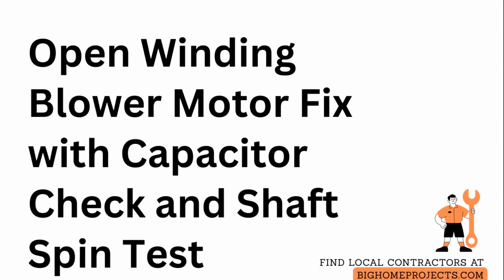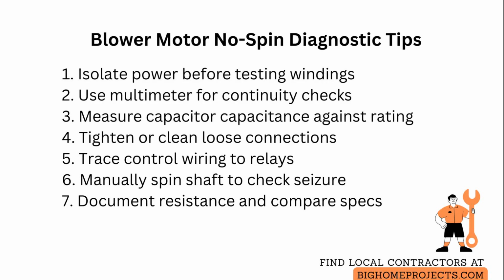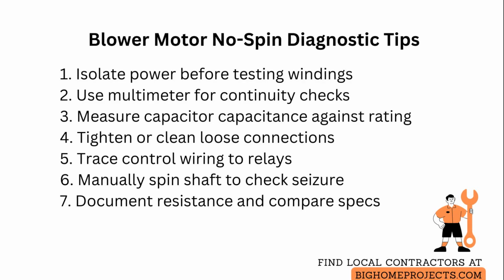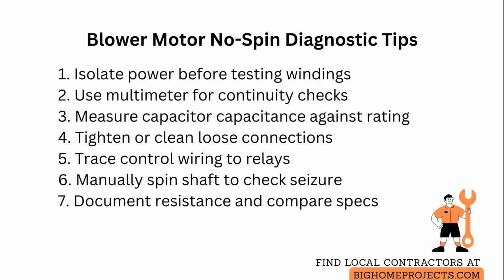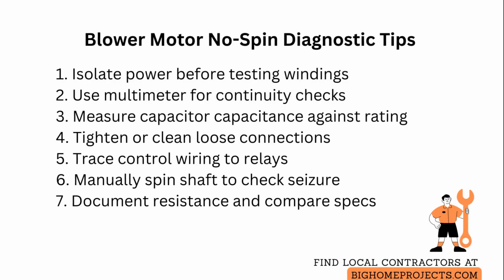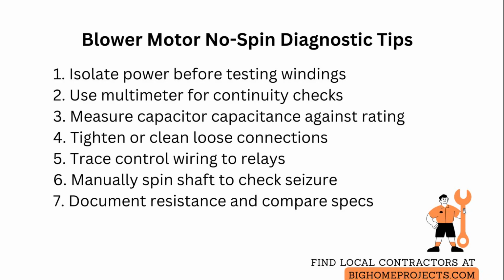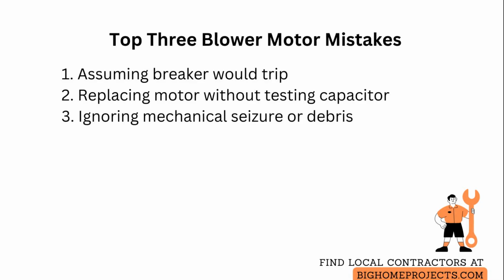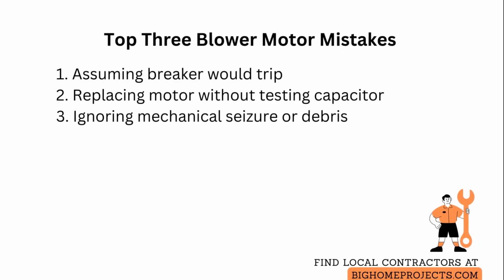Open Winding Blower Motor Fix with Capacitor Check and Shaft Spin Test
A blower motor that stops turning without tripping the breaker is often caused by open windings, a failed run capacitor, bad connections, or mechanical seizure; this guide explains how to diagnose no-spin blower motor problems using continuity testing with a multimeter, capacitance checks, and shaft inspection so homeowners and HVAC technicians can quickly identify open circuit faults and avoid unnecessary motor replacements. Keywords: open winding blower motor, blower motor not turning, no-spin blower diagnosis, multimeter continuity test, capacitor test, motor shaft seizure, HVAC troubleshooting, replace blower motor.

About Us